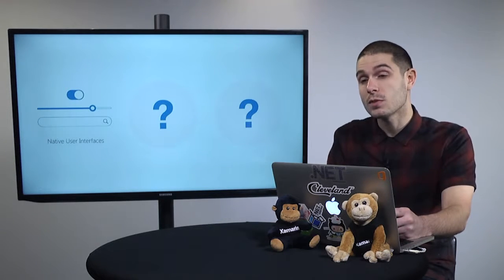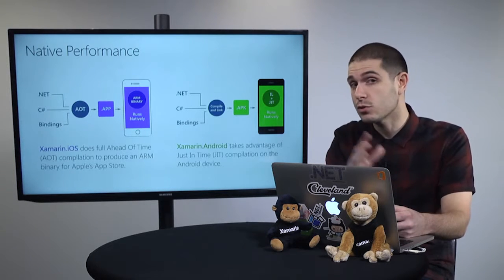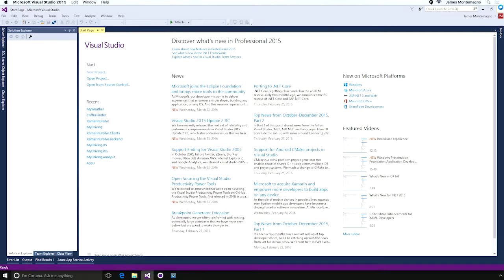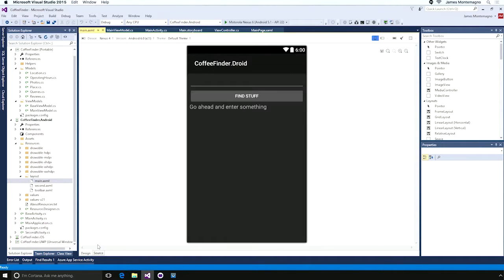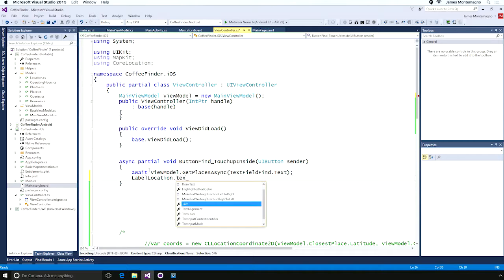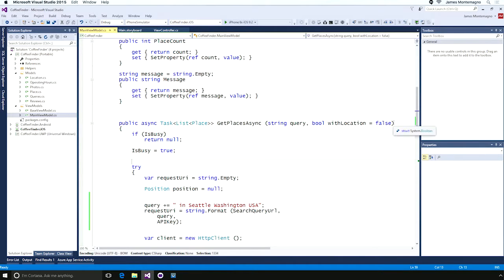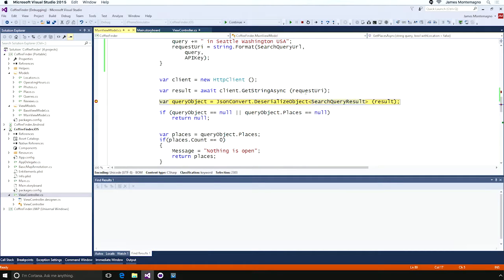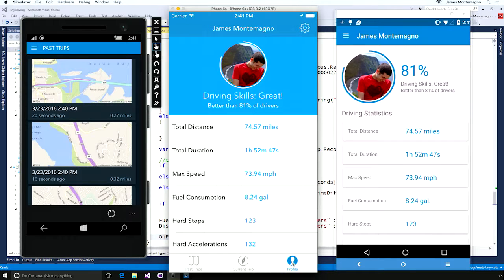Native IOS Android And Windows Apps From C# And XAML